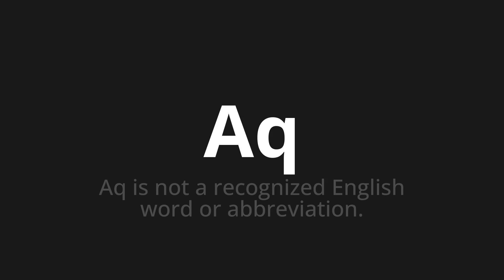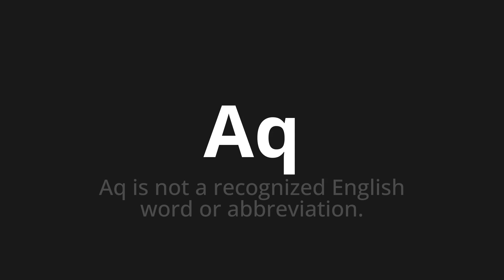How to pronounce Aq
Master the Pronunciation of 'Aq' - which means : Aq is not a recognized English word or abbreviation. 📝 with @PPrononciation 🎓🗣️ - [Your Guide to English]

Learn to pronounce 'Aq' perfectly in English with our easy and engaging tutorial by @PPrononciation! 📖📽️ In this comprehensive video, we provide you with native speaker examples 🗣️👂 and phonetic breakdowns 🎵 to ensure you get the pronunciation just right.

How to say Aq in English